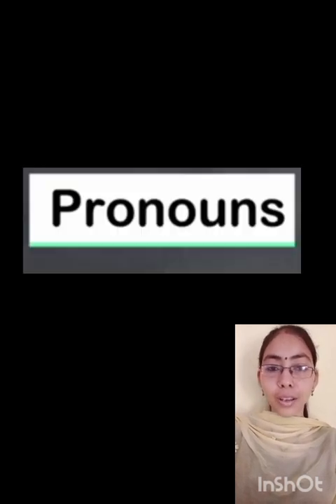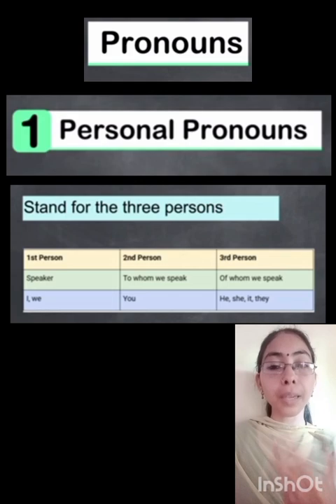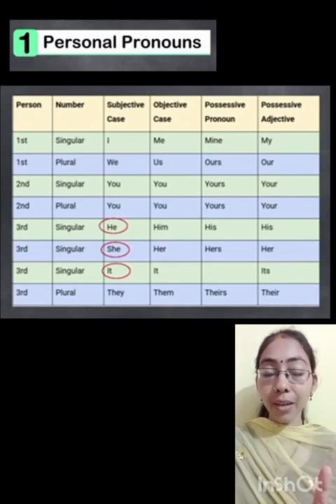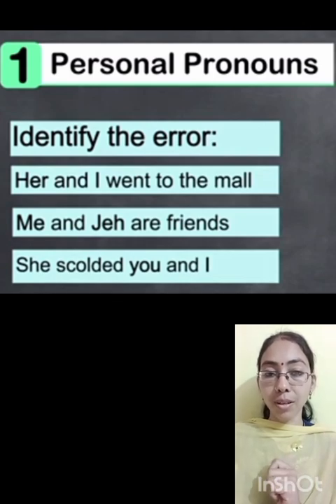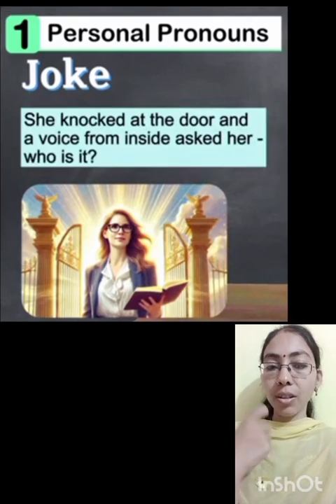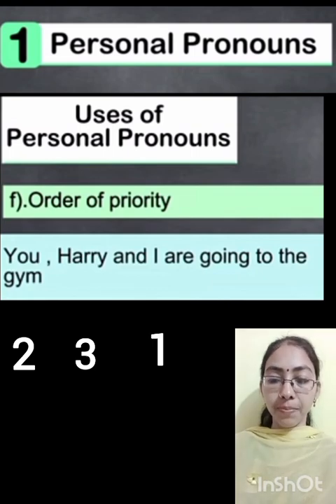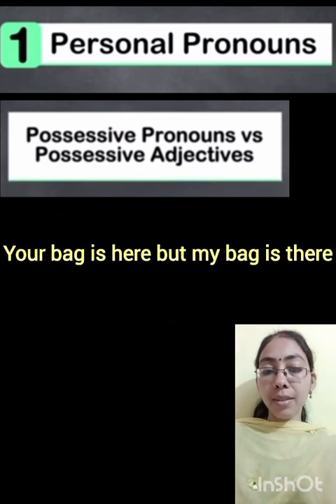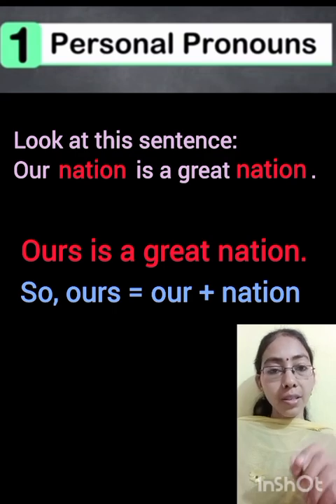English ( Personal Pronoun )